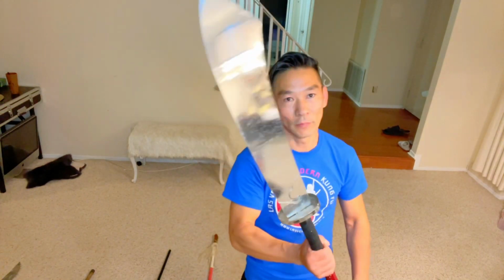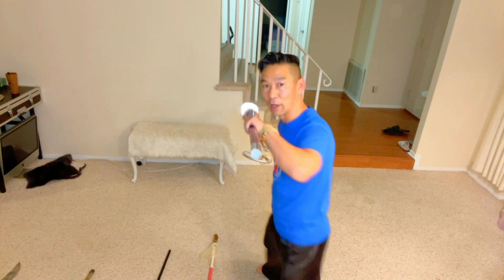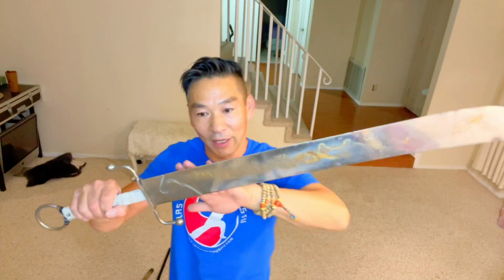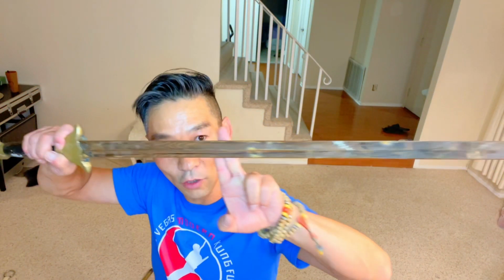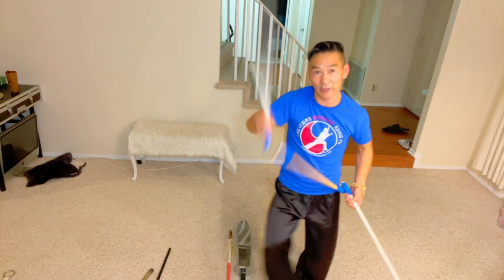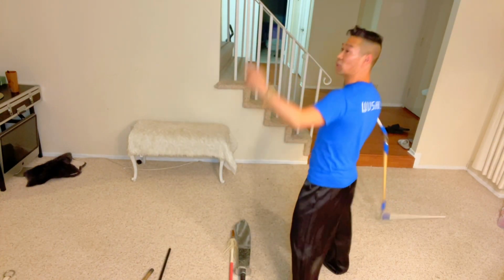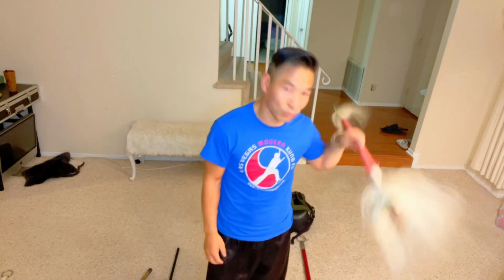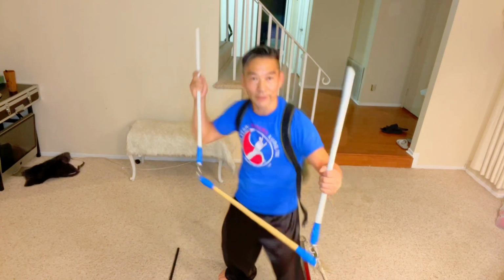what is best kung fu weapon for self defense on street / the most effective kung fu weapons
lets find out what is best kung fu weapon (s ) for self defense in real life on street .
for best self defense for kung fu weapons , 2 things to looks at , how to bring it on the street , not looks weird . and earlier to carry . 2ndly which weapon is most effective to use for street fight . you can definatelly find out in this video .

Kungfu weapons
Broadswords.
Straight-swords.
Knives & Tanto.
Nunchakus.
Soft weapons.
Staffs, Sticks, Spears.
Long weapons.
Double weapons.